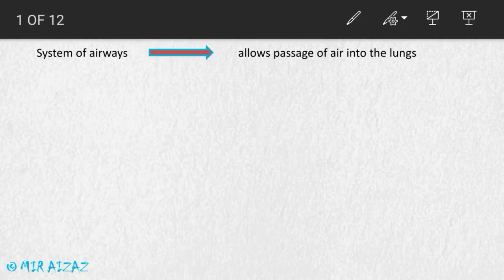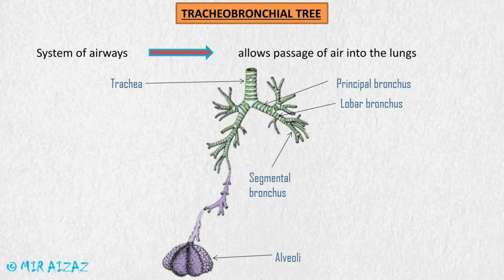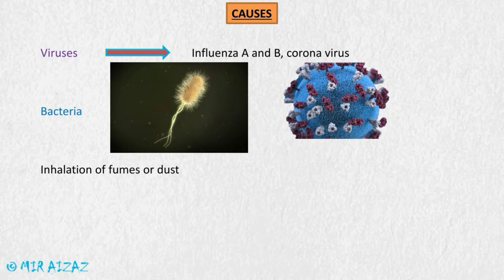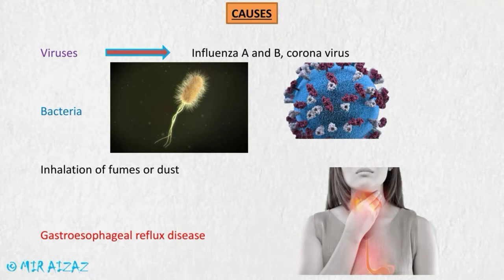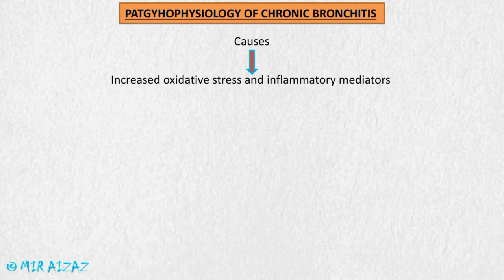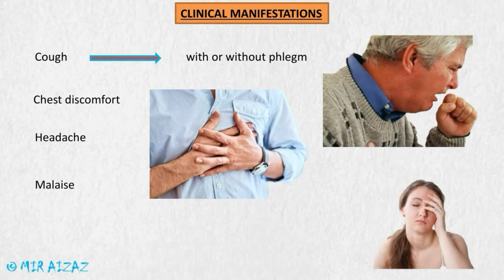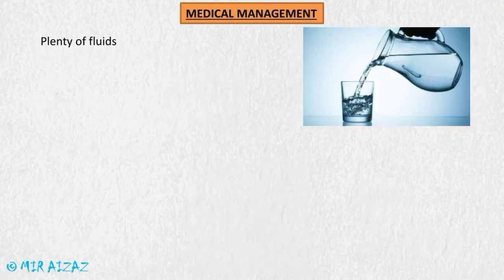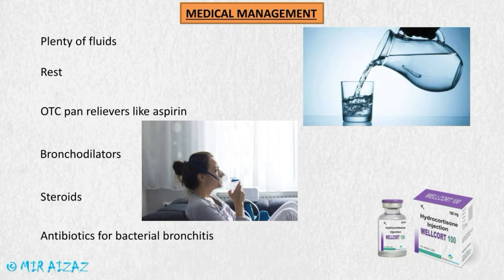BRONCHITIS | Acute & Chronic Bronchitis | Pathophysiology | Nursing Management || The Nurses Station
Bronchitis is the inflammation of lining of bronchial tubes. This video discusses Acute Bronchitis, Chronic Bronchitis, Its Causes, Pathophysiology, Clinical Manifestations or Signs And Symptoms, Diagnosis, Medical Management and Nursing Management.